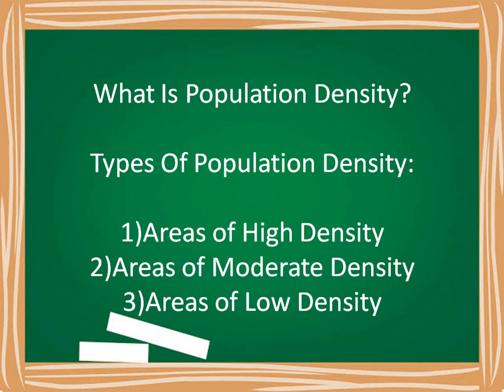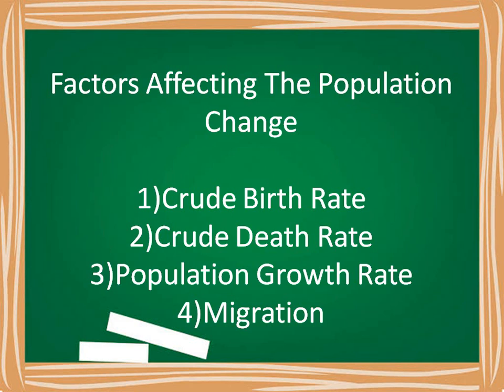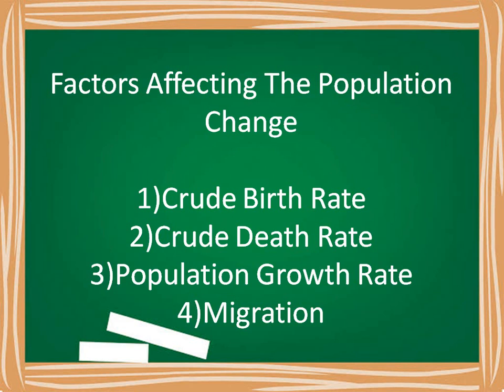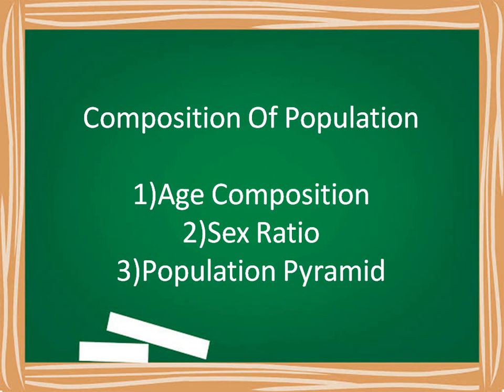Population Dynamics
Get all Notification